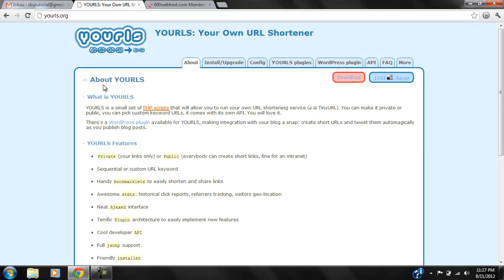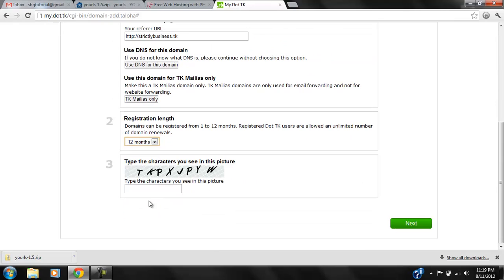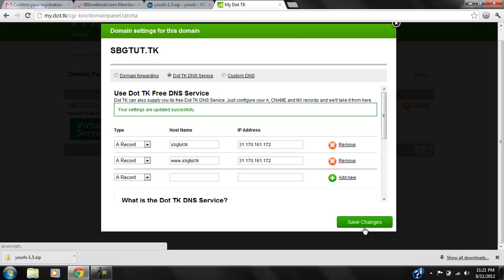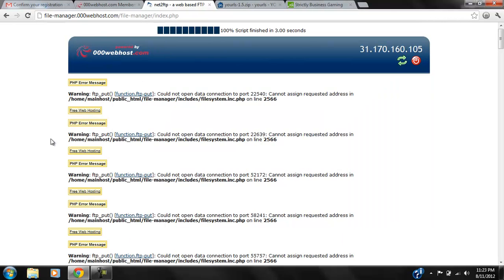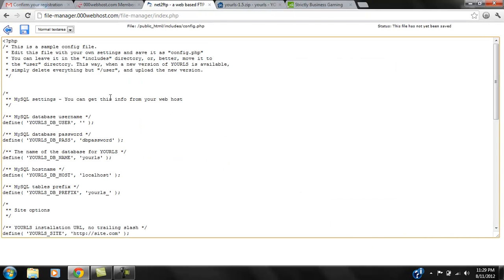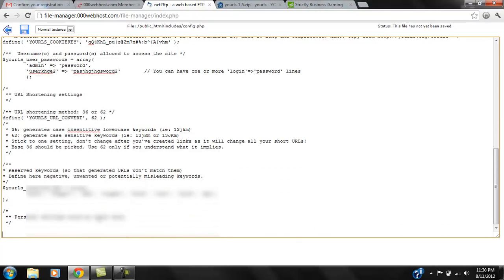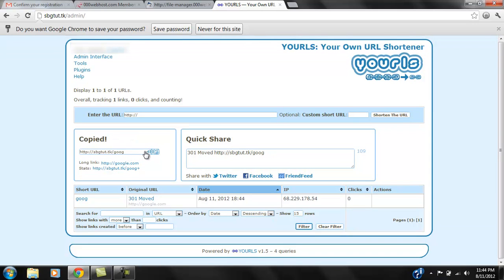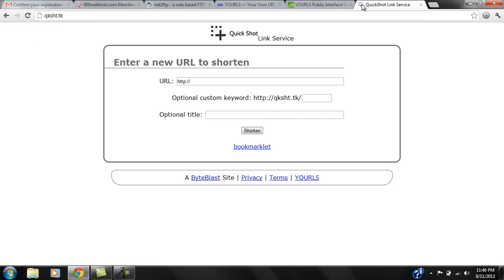How to: Your own link shortening website with YOURLS install